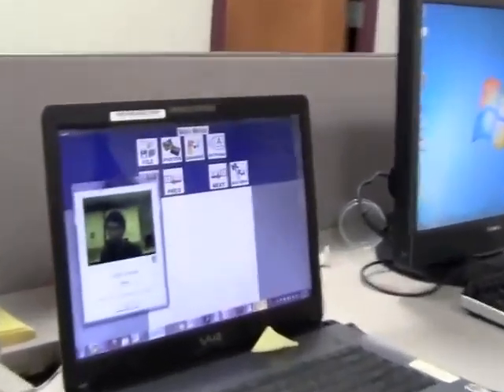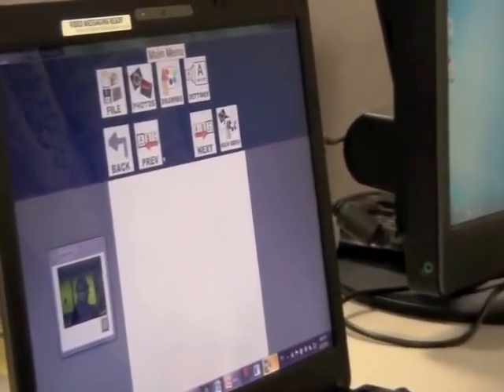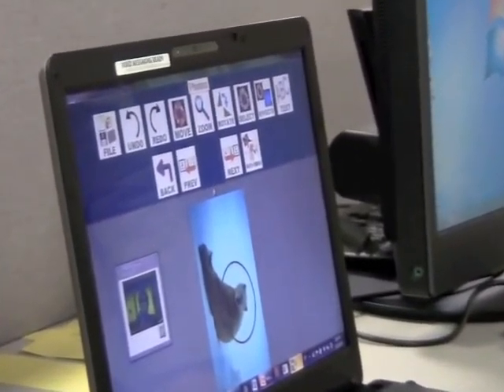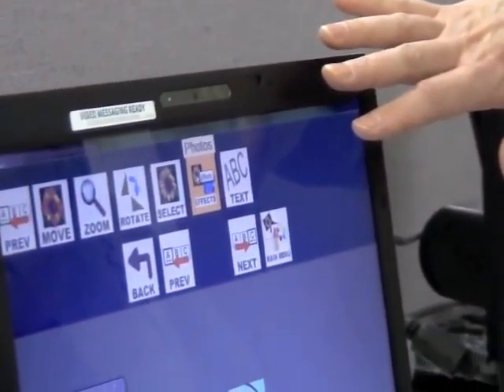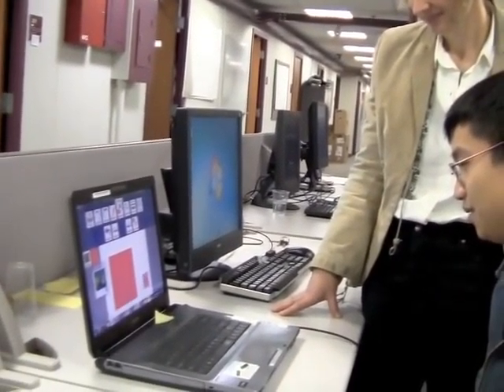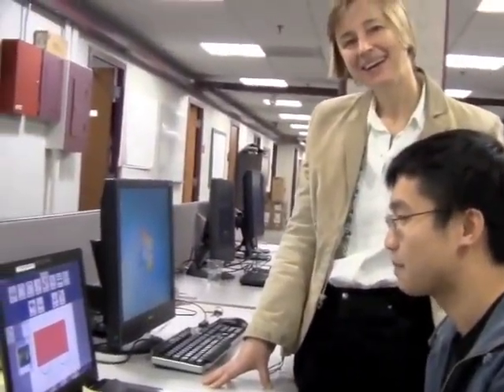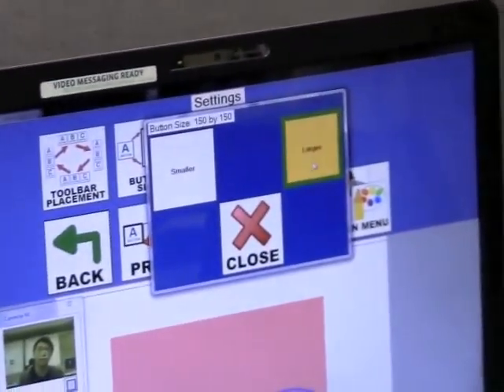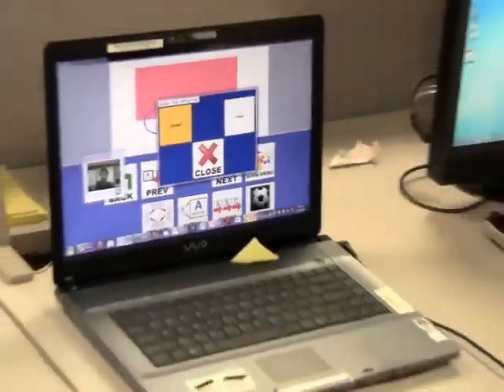"Camera Canvas" Software Demonstration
Boston University Computer Science student Chris Quan, along with CS Professor Margrit Betke, demonstrates the "Camera Canvas" software he developed for people with severe motion disabilities.